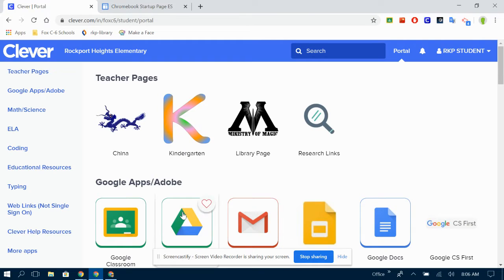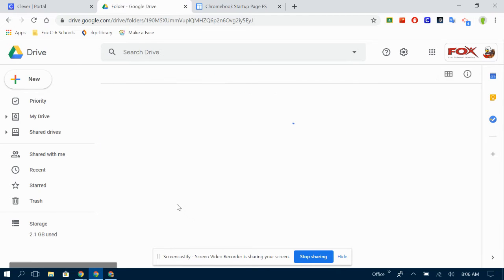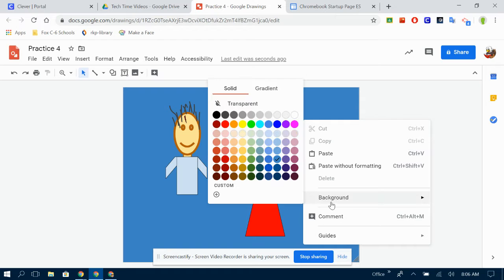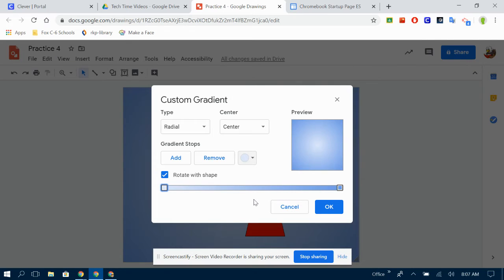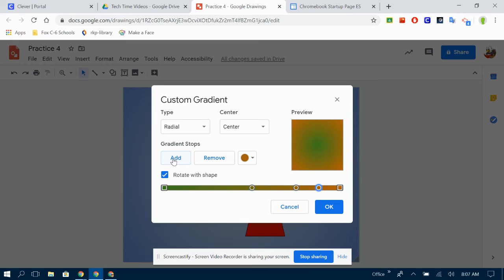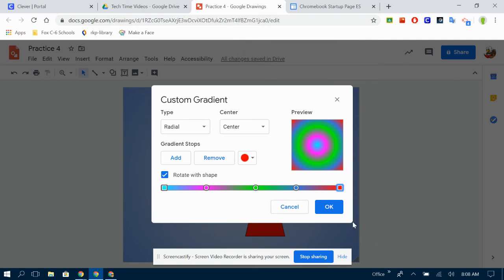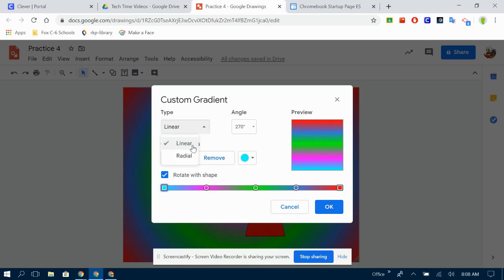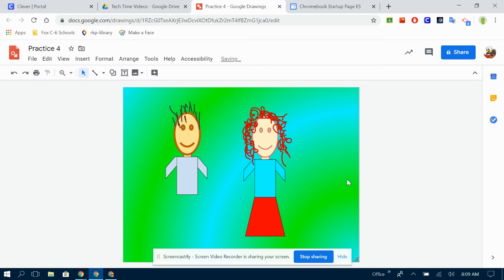Tech Time: Google Drawings - Gradient Background 1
Tech Time with Miss Chapman - Google Drawings - Gradient Background 1